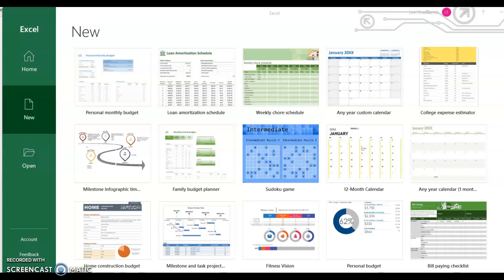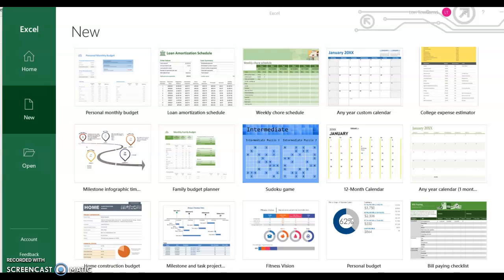Module 3 Excel